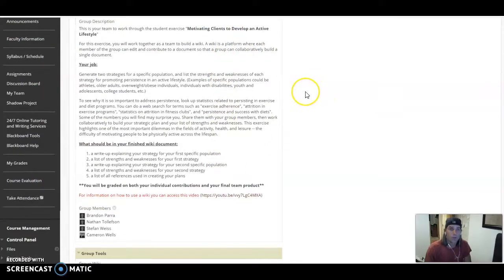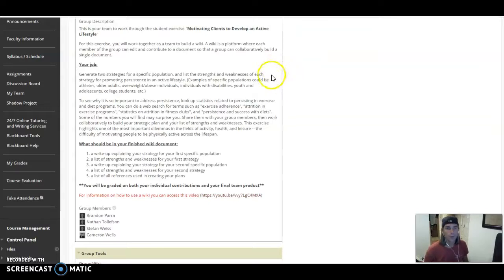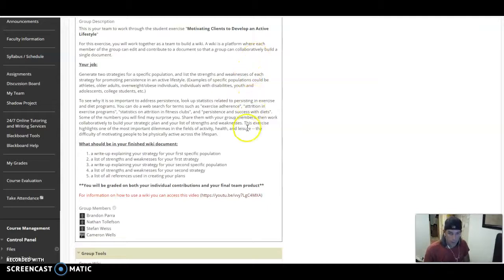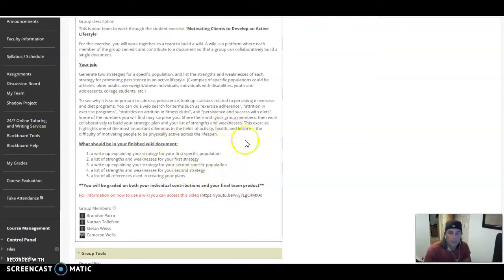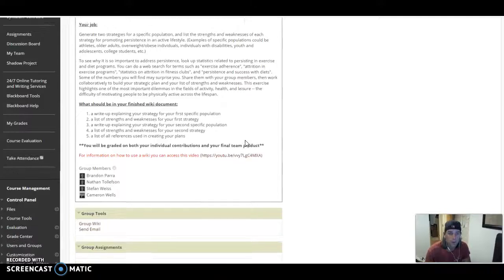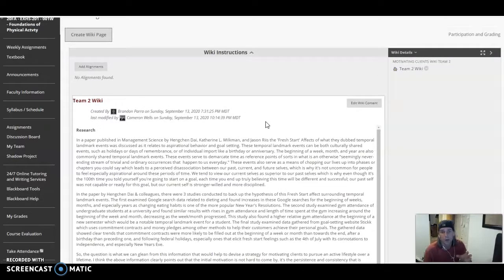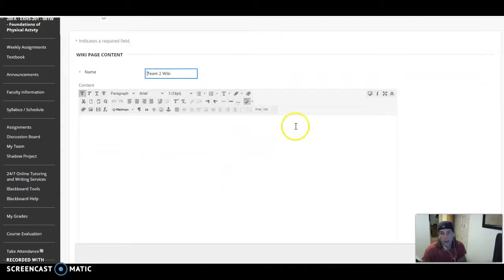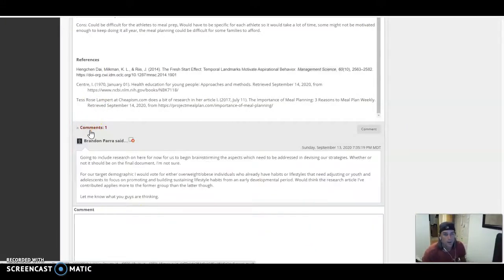EXHS 201 - Team Wiki